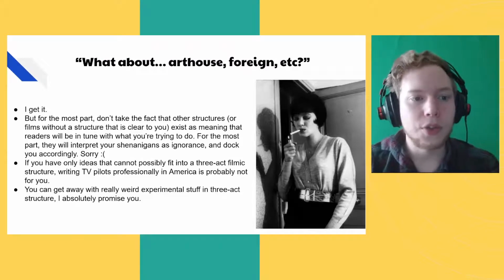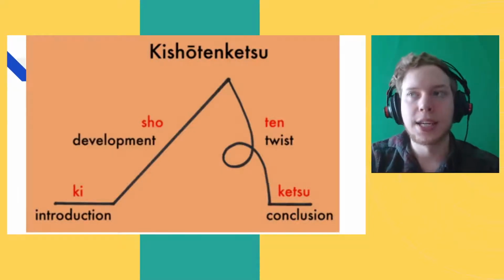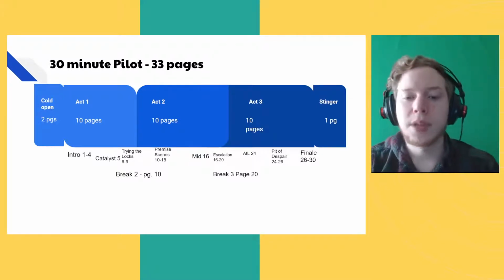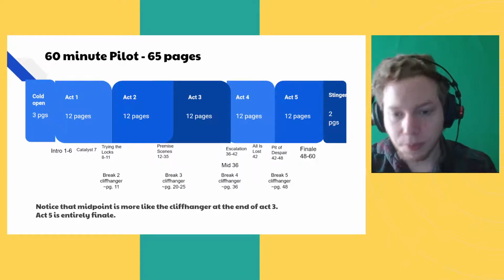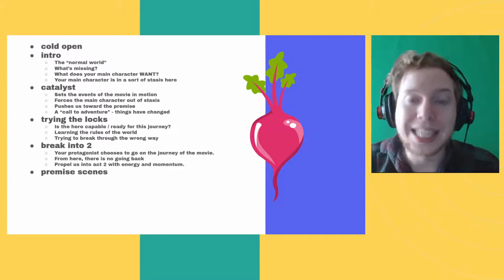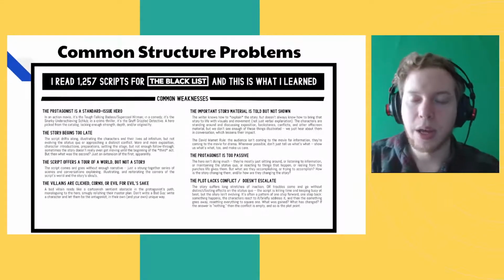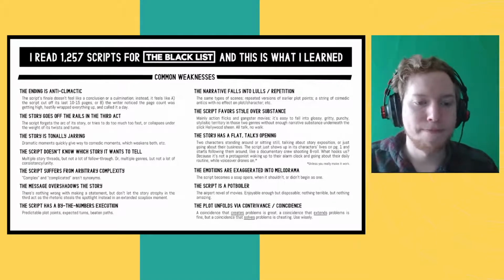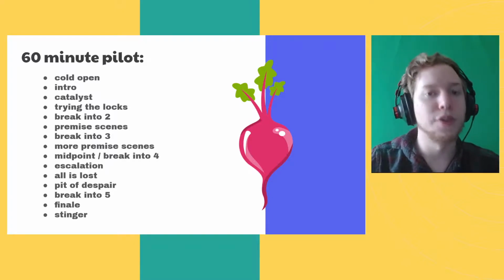Let's Write a TVPilot with pro screenwriter Conor Kyle! Join the bootcamp on Script Camp Discor…